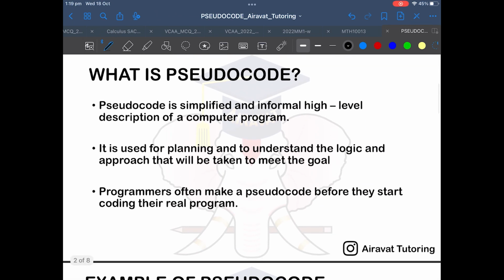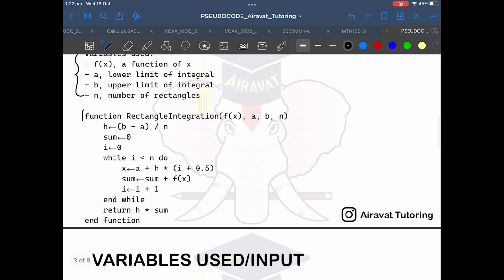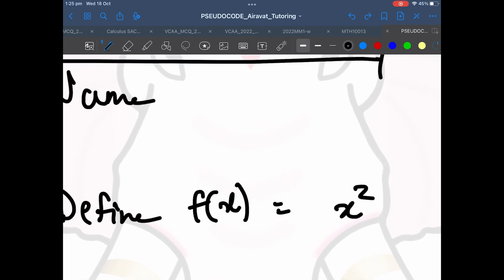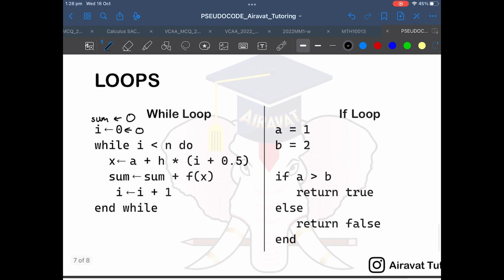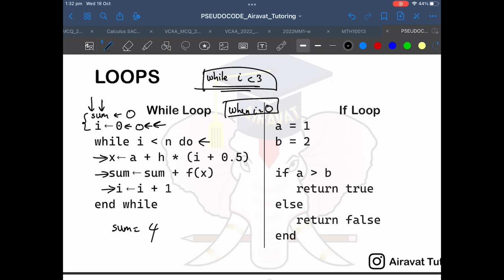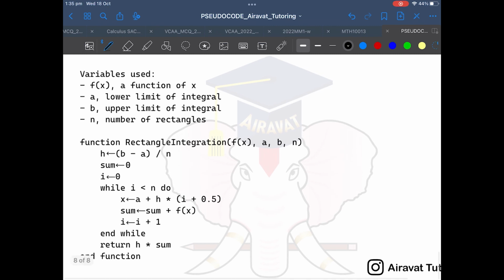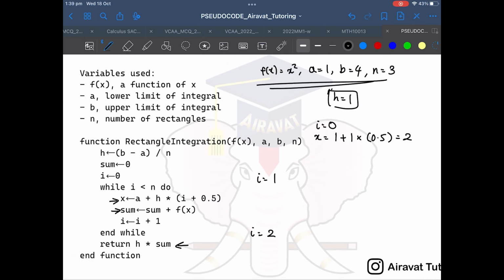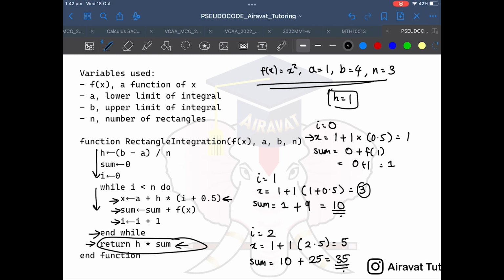VCE METHODS UNIT 3 AND 4 PSEUDOCODE | WHILE LOOPS | IF LOOPS | FUNCTIONS | PRACTICE QUESTION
Hello everyone in this video I went over stuff from Pseudocode as it is a new addition to study design so quite challenging for many many students in Victoria! I hope this video helps you understand it.